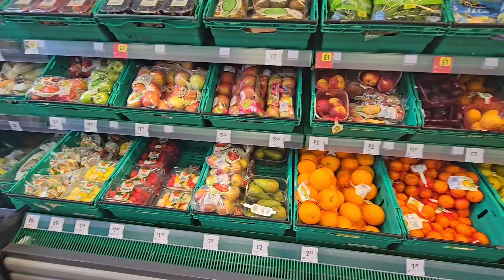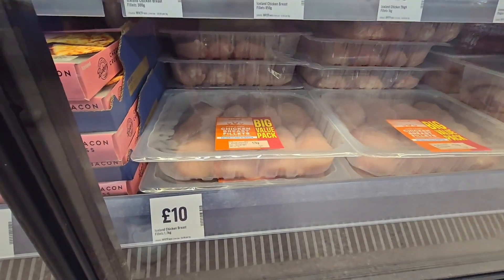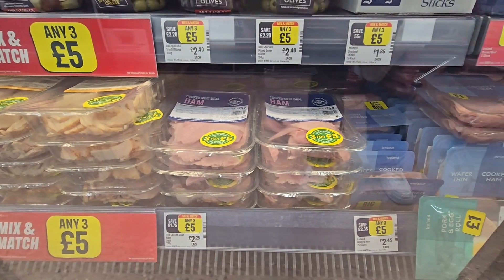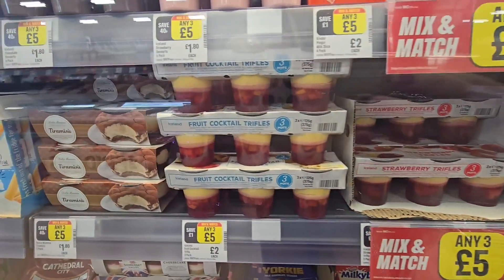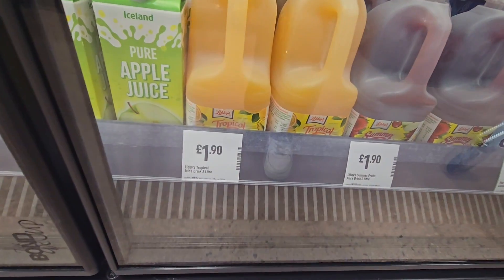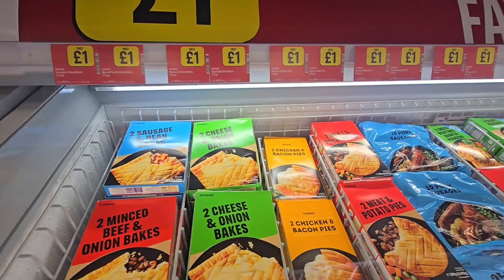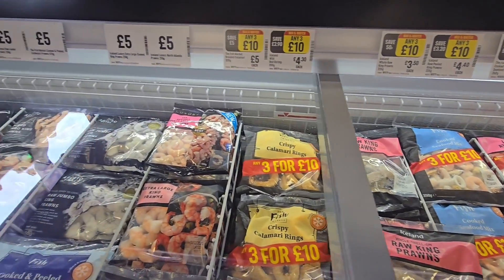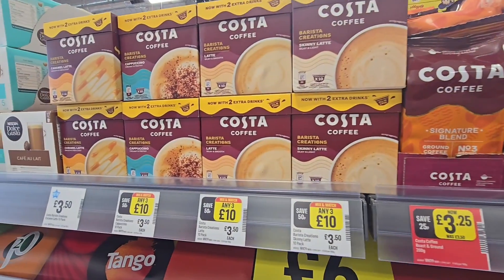The Warehouse Shrewsbury Opening prices 13th August 2024. PLEASE LIKE AND SUBSCRIBE ❤️